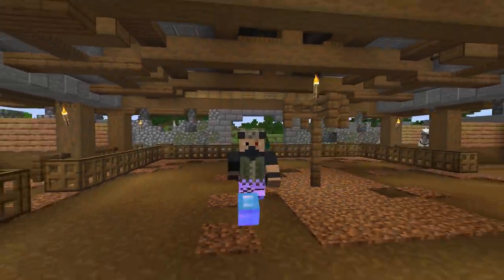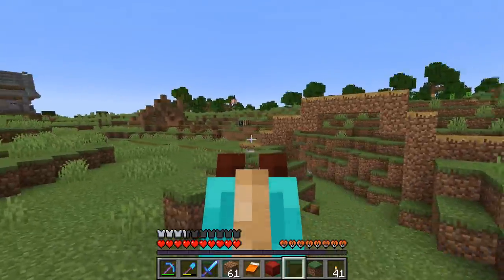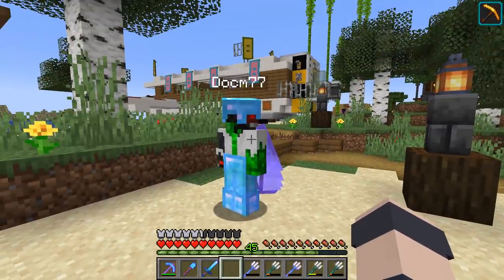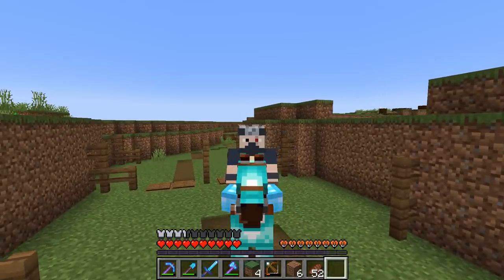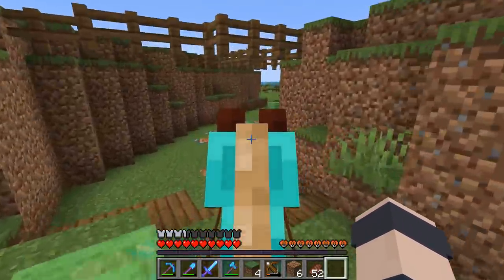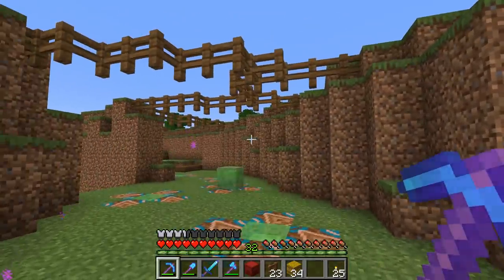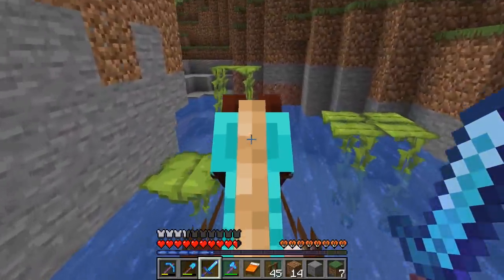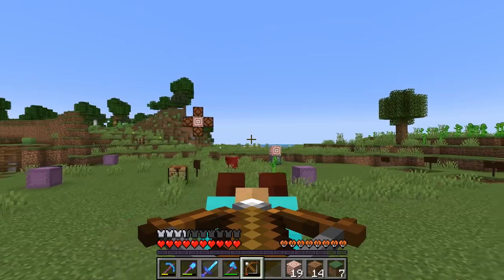HermitCraft S8#5: Designing The Horse Course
Today we head over to Bdub's Horse Course project and get to work designing its layout and game systems. We also get a surprise visit from Docm and figure out a way to settle his debt.

HermitCraft Season 8 Seed: -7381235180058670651